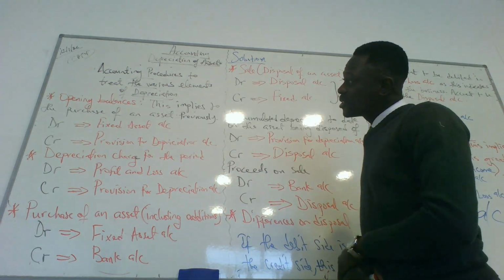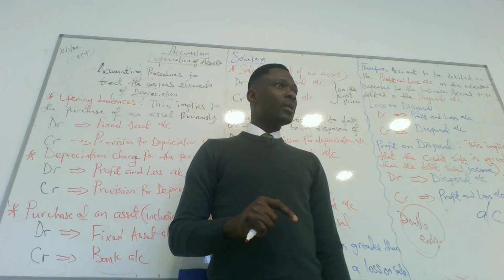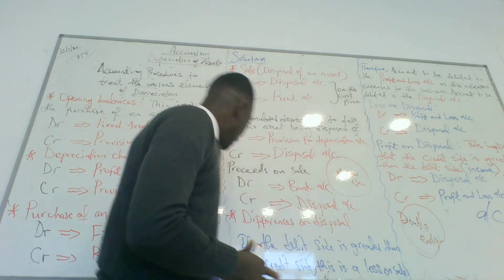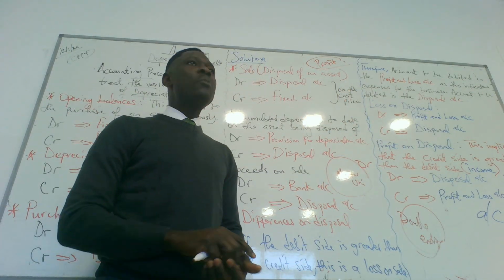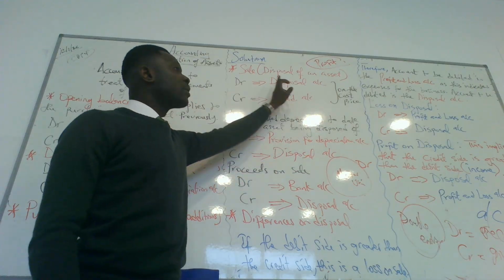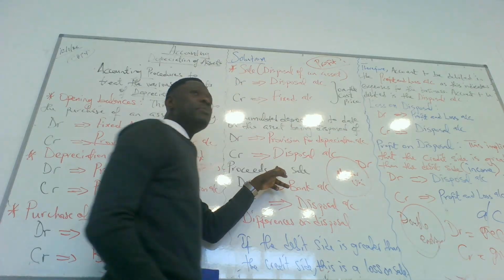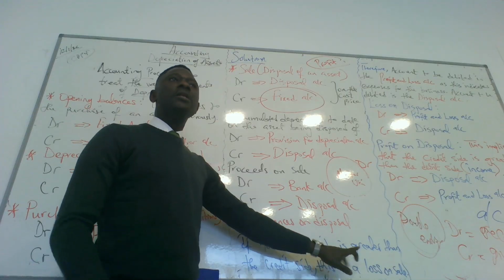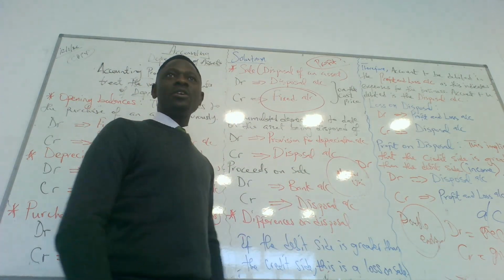Accounting(Procedures to Treat Various Elements of Depreciation)